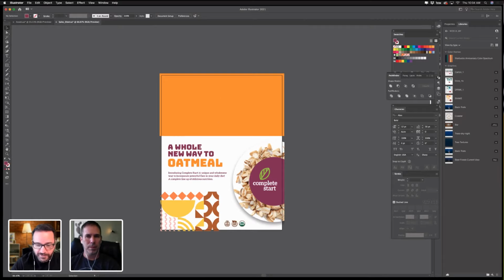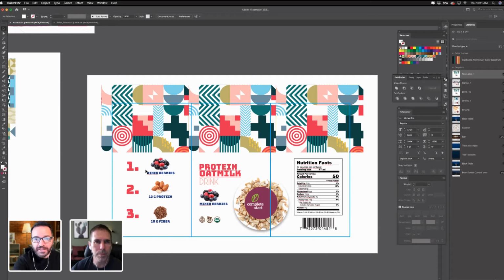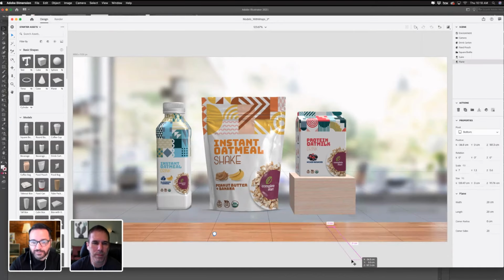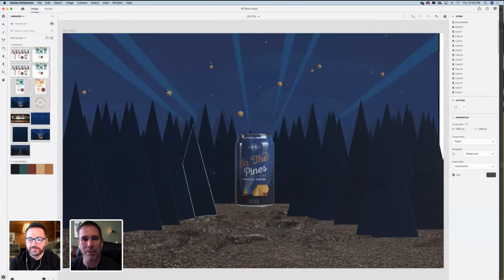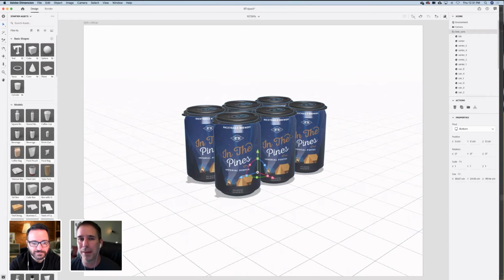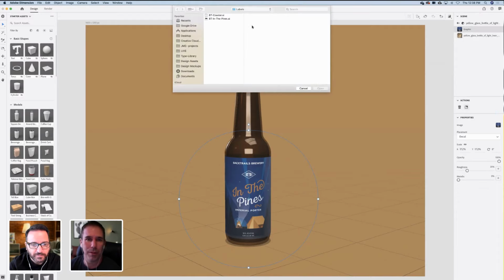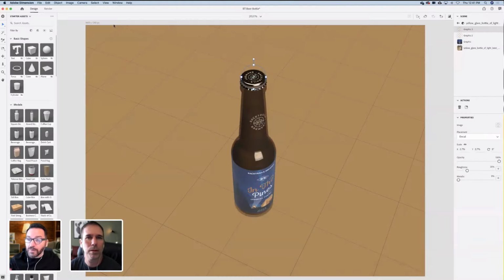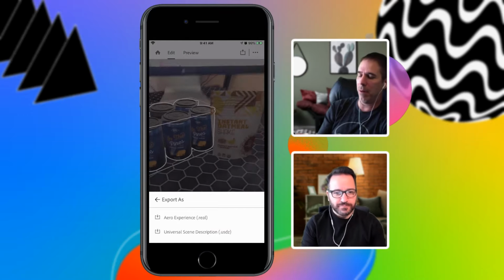MAX Chats | Using Adobe’s 3D & AR Apps to Bring your Project to Life | Adobe Creative Cloud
Discover Adobe Dimension and Aero with Designer Jay Master. Learn how to create a realistic mock-up in Dimension and then visualize it in the real world with Aero.

Jay is hosted by Designer Nick Longo.

Join the broadcast and live chat on Behance to:
- Apply brand assets to 3D mock-ups in Dimension
- Bring digital mock-ups into real world environments using Aero
- Get tips and tricks on how to use 3D and AR to bring your projects to the next level

Chapters
00:00 Start
03:00 Starting in Dimension - setting up a scene
05:50 Sharing between users with libraries
06:20 Adding textures to the scene - creating mockups
13:41 Adjusting and bookmarking camera angles
17:42 Using match image to match lighting for a scene
21:33 Jay sets up a scene using multiple assets
26:59 Adding decals to objects to create labels
33:37 Creating custom bottle mockups in Dimension
43:54 Aero demonstration - virtual photoshoot
48:53 Exporting files for remote AR viewing